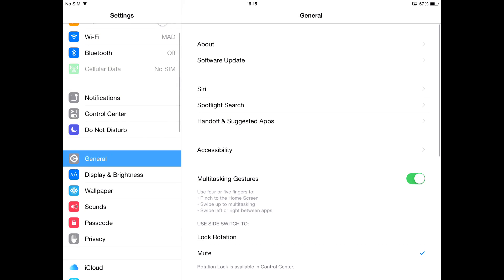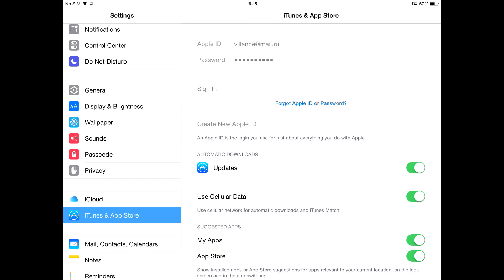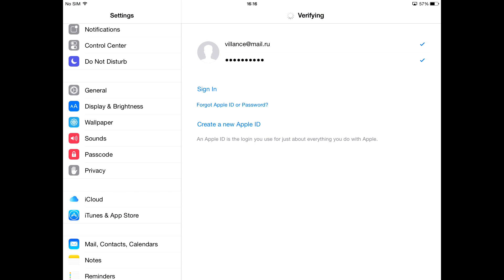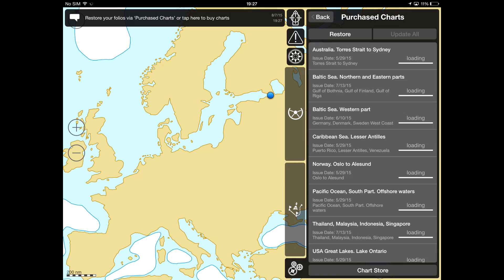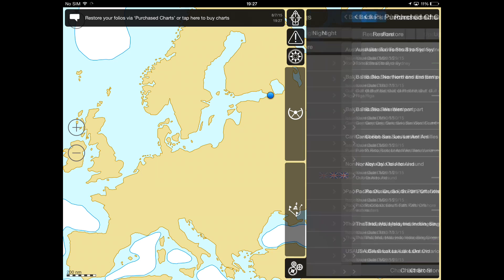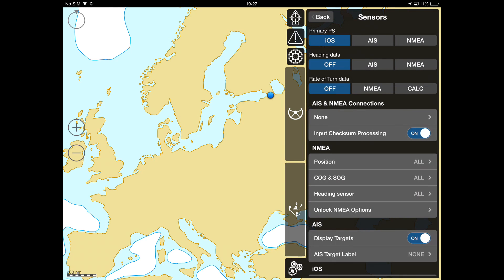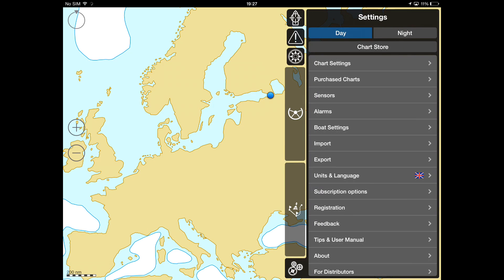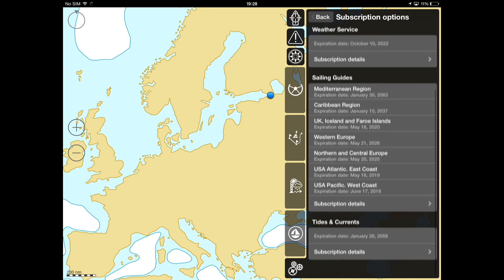Transas iSailor - How to Restore Purchases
A small video tutorial on how to install purchases made in Transas iSailor application.